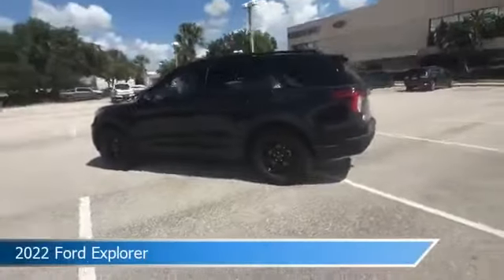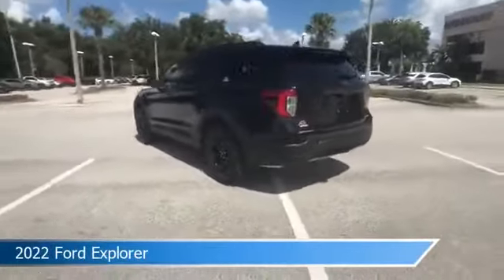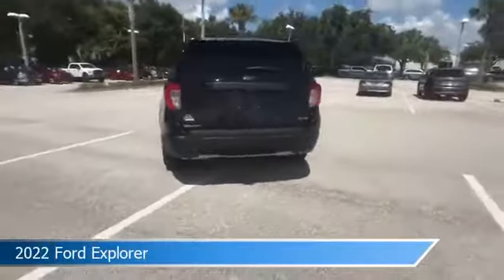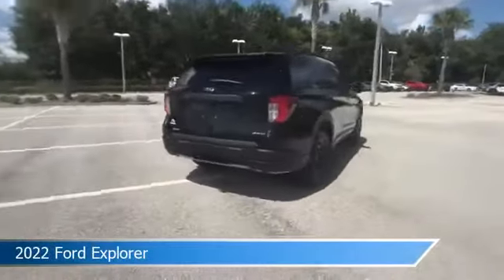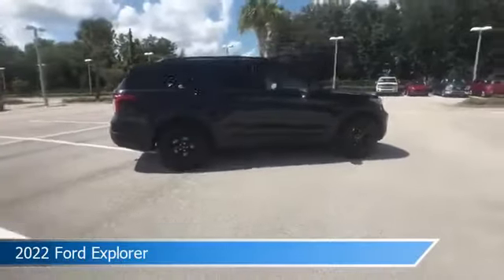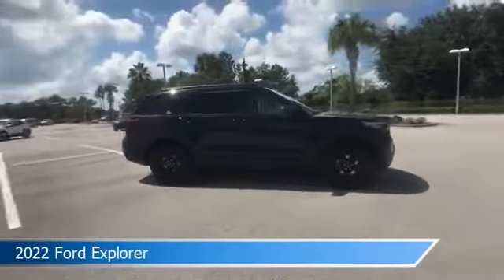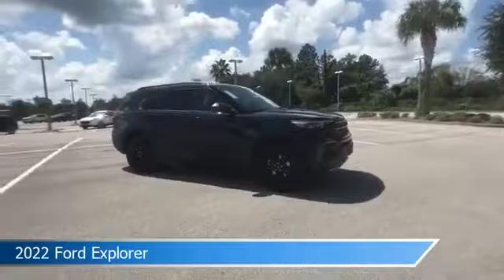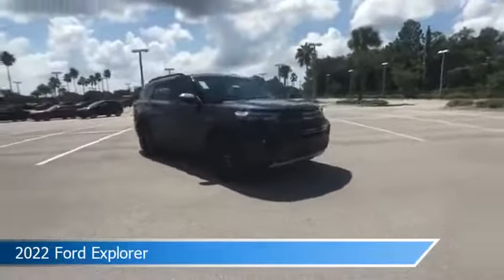2022 Ford Explorer TN946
2022 Ford Explorer TN946